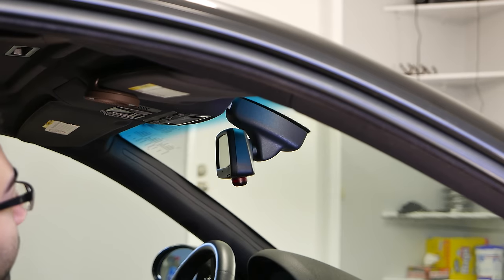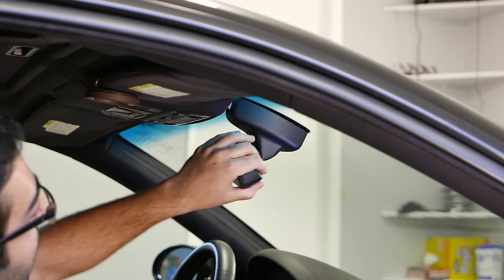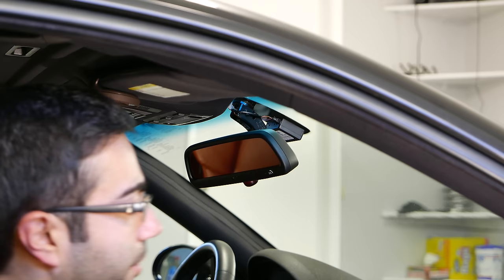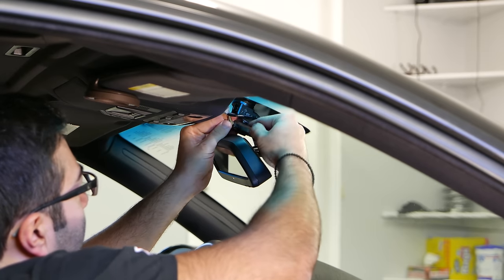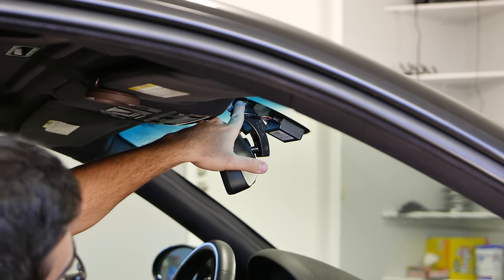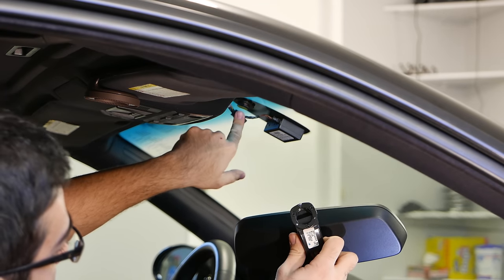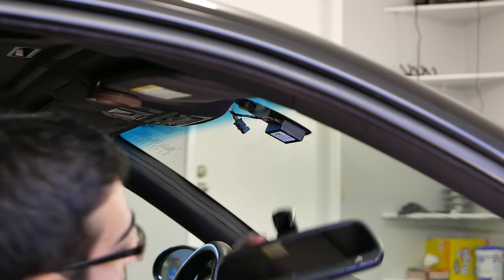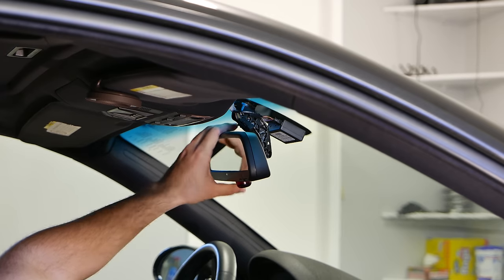BMW Rear View Mirror Removal and Installation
This video explains how to remove and replace a mirror on a BMW. Most mirrors on BMW should be the same, but note the video shows a BMW 3 series E46 as the example.

I am replacing the mirror on my car because my auto dim function seems to be failing visible by a change in the glass. The left side has a glittery discoloration and haze that I noticed. This is due to the fluid between the two pieces of glass in your mirror beginning to fail.

You can purchase a new mirror, or you could send yours in for repair. I have found these 3 places as well respected for repair.

Finally a guy out of the UK (last resort due to international shipping)